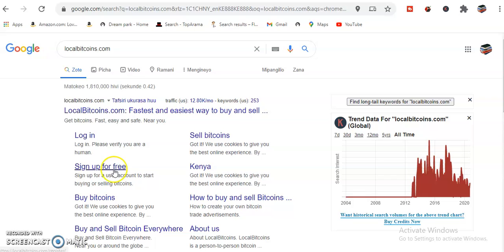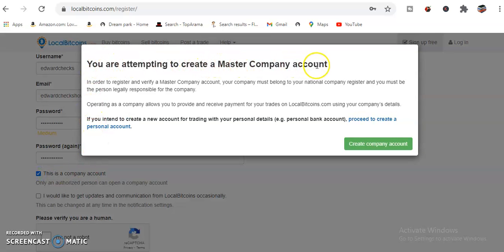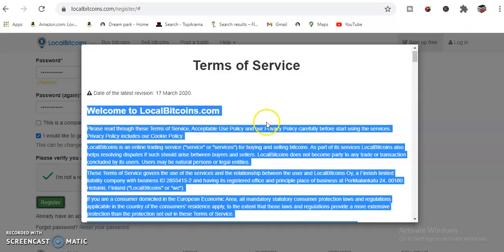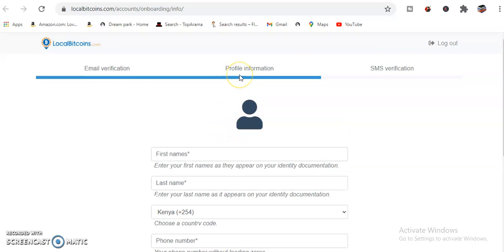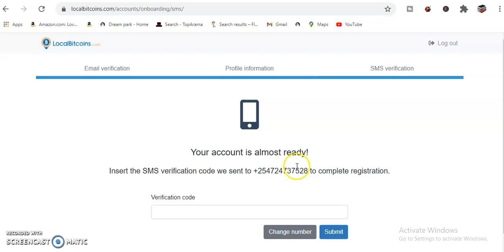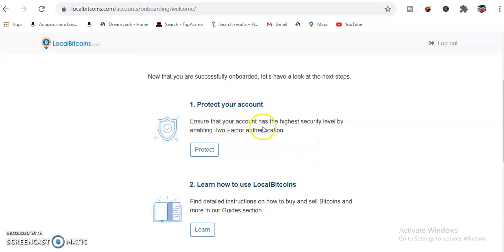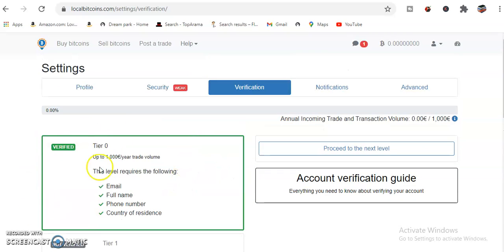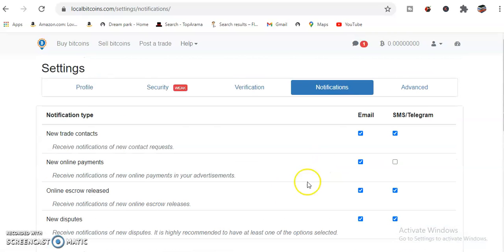How To Register On LocalBitcoins Account | Buy And Sell Bitcoins